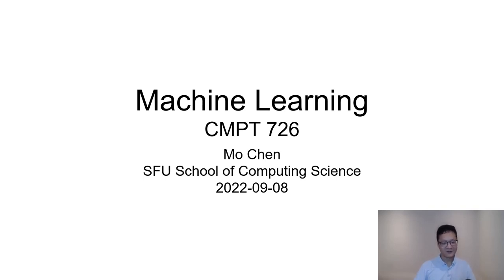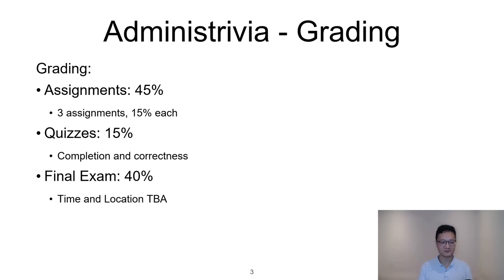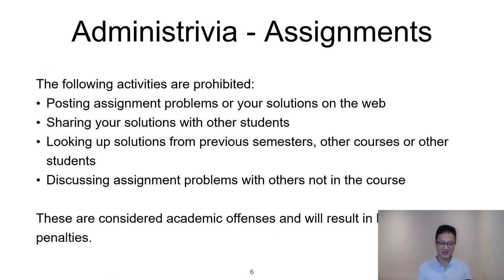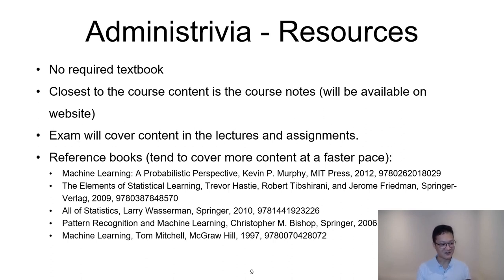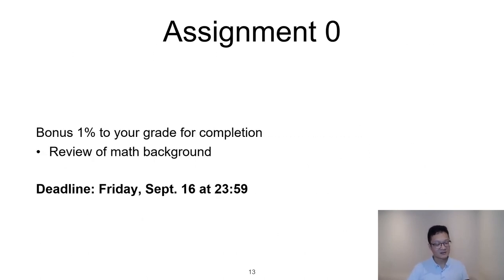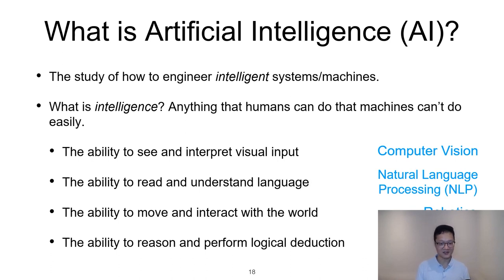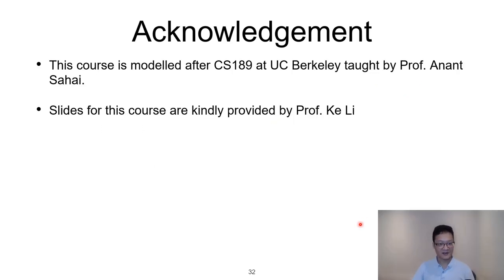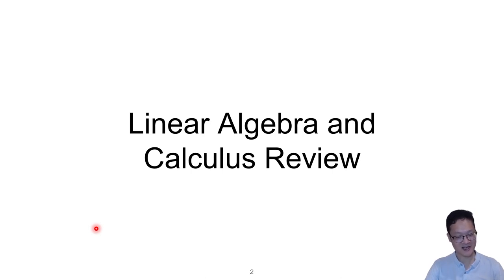Introduction and Linear Algebra Basics